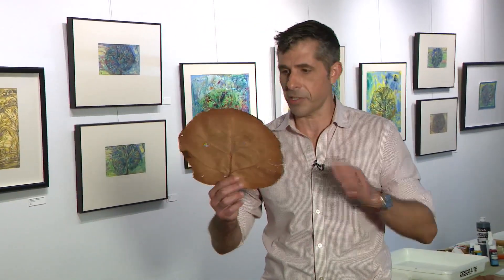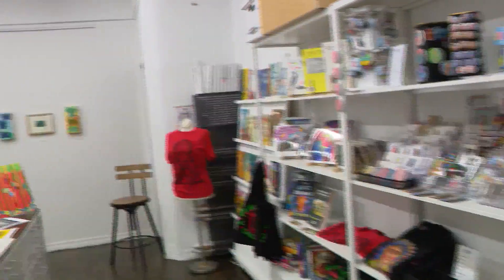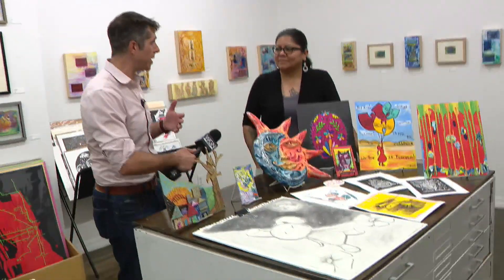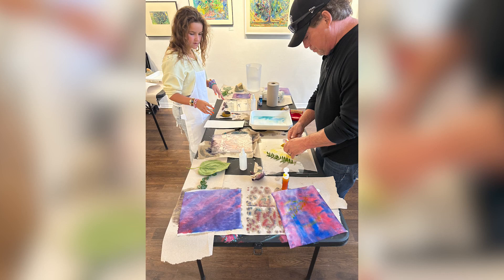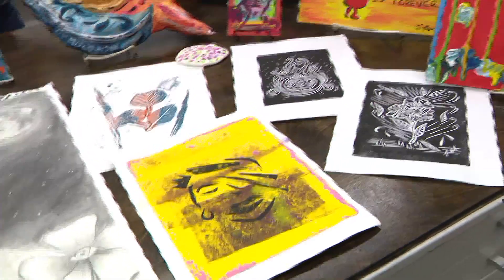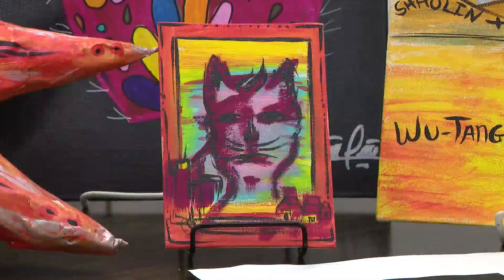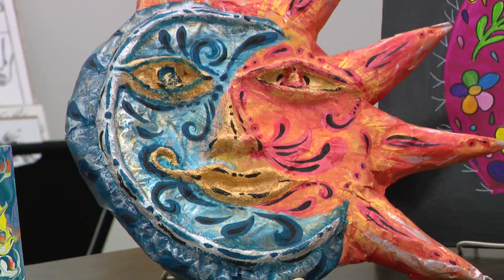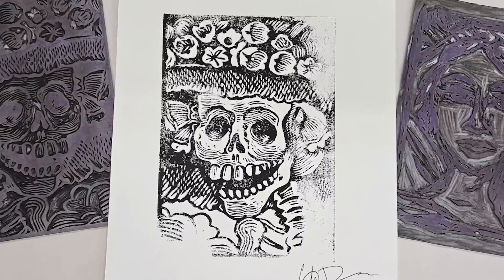Weekend Break: Pilsen Arts & Community House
On Sunday, WGN Weekend Morning News checked out the Pilsen Arts & Community House.